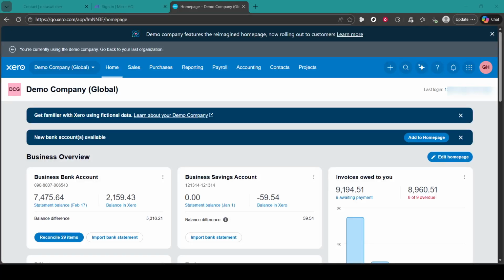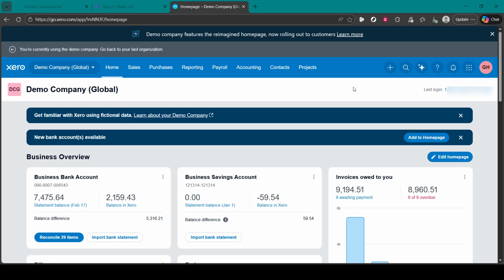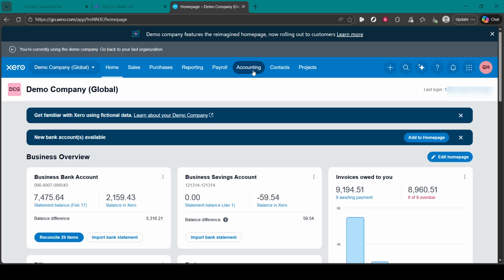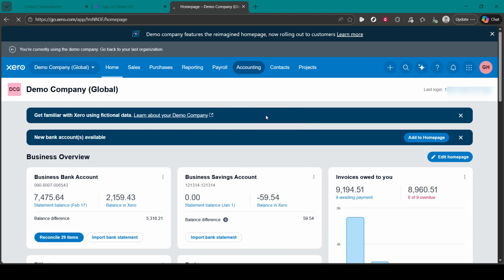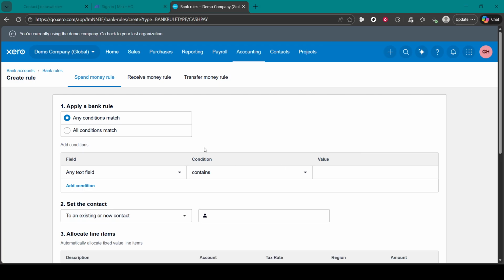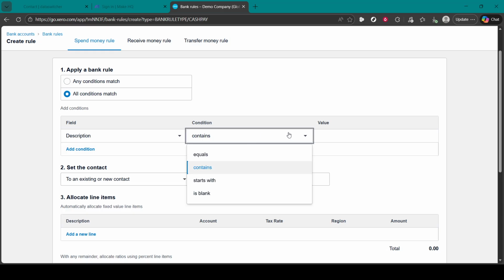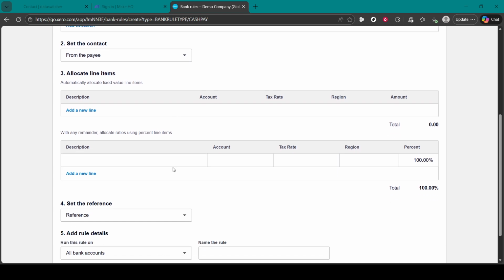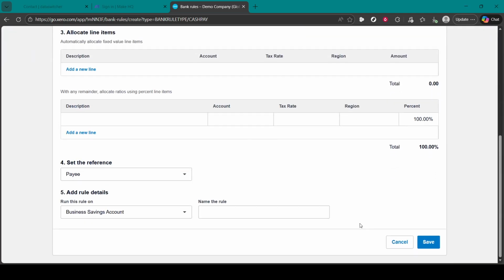How To Create Bank Rules In Xero (Easiest Way) (2026 Guide)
Stop repeating yourself every month! In this 2026 updated tutorial, I show you the easiest way to create bank rules in Xero to automate your bookkeeping. If you have recurring expenses like software subscriptions, rent, or recurring B2B fees, bank rules will save you hours of manual matching.

We walk through the modern 2026 "Bank Rules" dashboard to demonstrate how to set conditions, allocate expenses to the right accounts, and even split payments by percentage. You will learn the "pro" workflow for keeping your bank reconciliation fast and 100% accurate. This professional guide is optimized for the latest software version to help you manage your B2B finances with total precision.